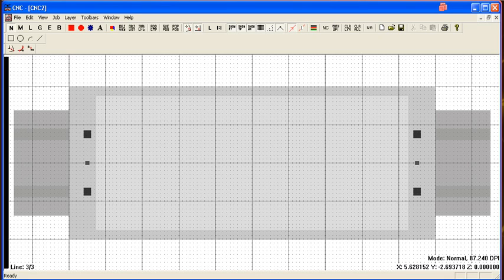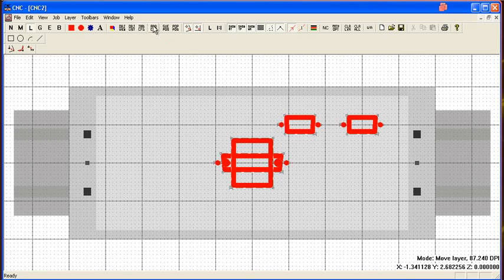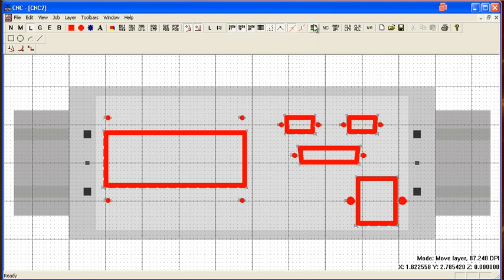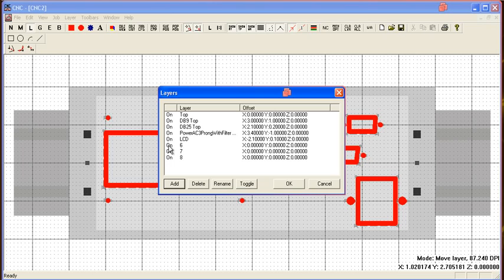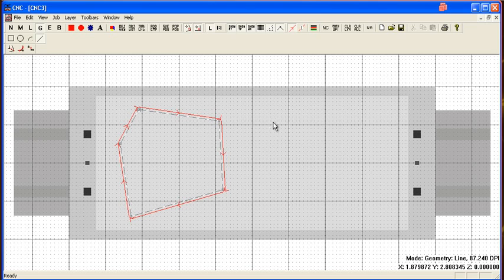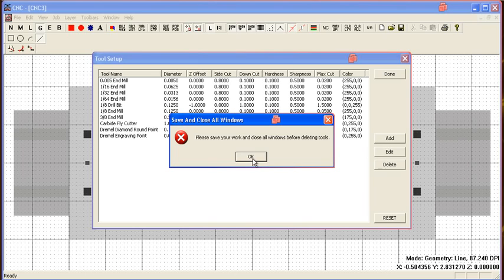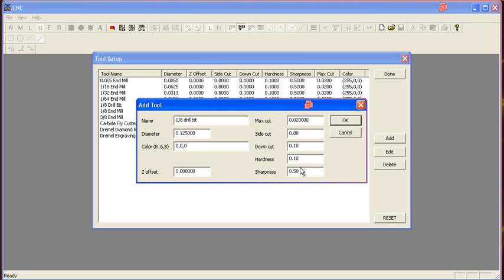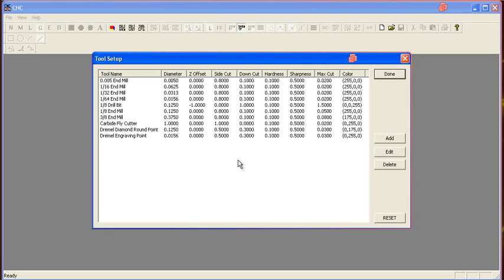Simple2D CAD/CAM Layers, Tools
Shows how to use layers, components, and tool definitions